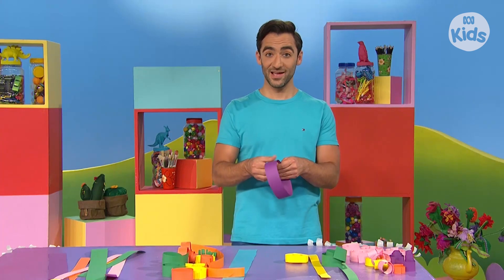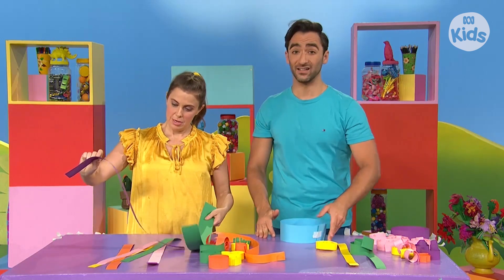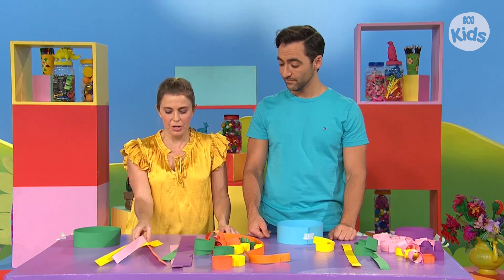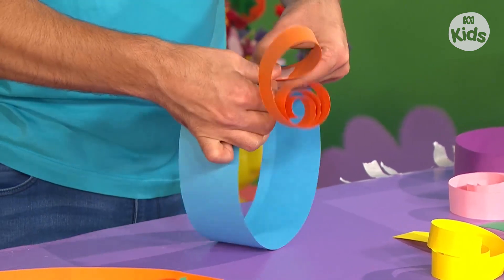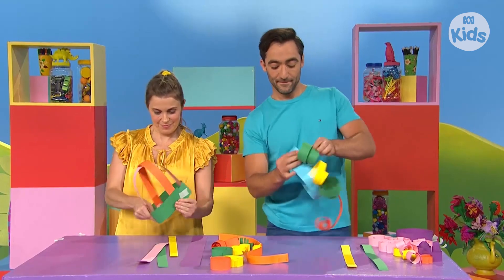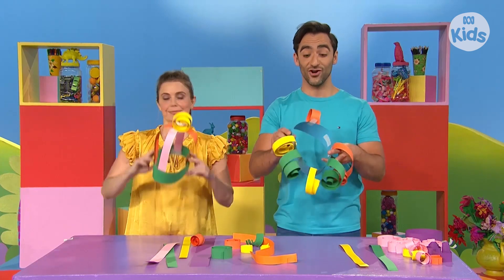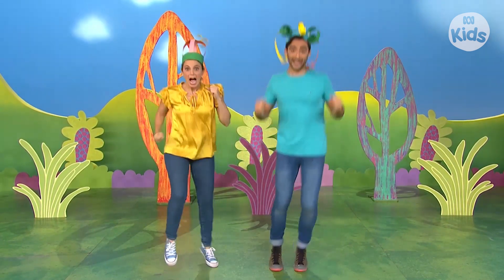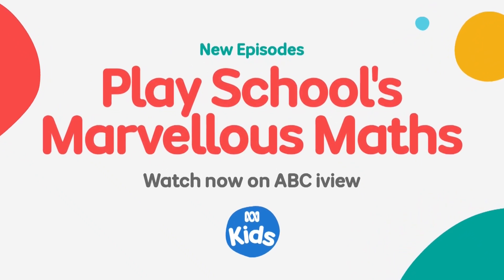Measuring And Making Hats | Play School: Marvellous Maths | ABC Kids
Join the Play School team as they learn how to measure in order to make a hat that fits perfectly!

Open wide, come inside, it's Play School! For over 50-years and counting, Play School is still entertaining and engaging children, exploring the world through play, music, art and the imagination.